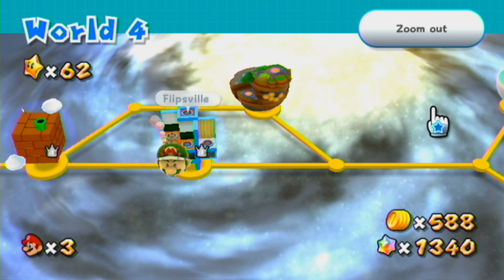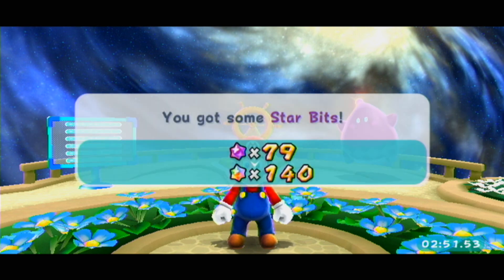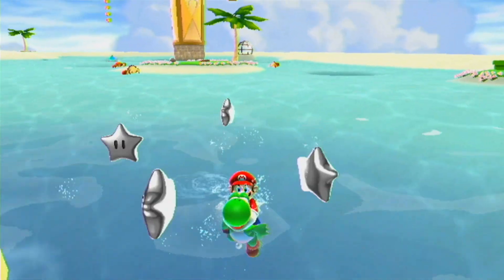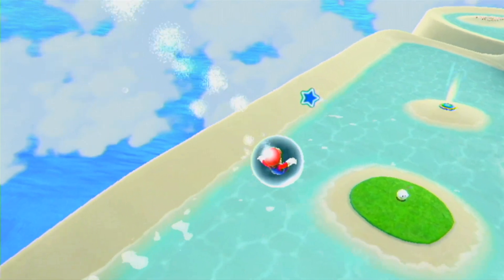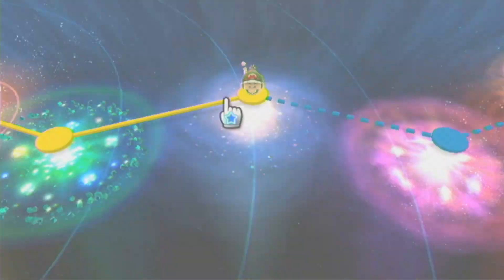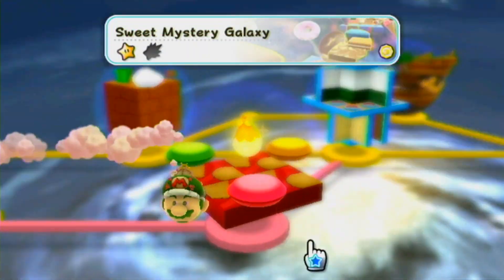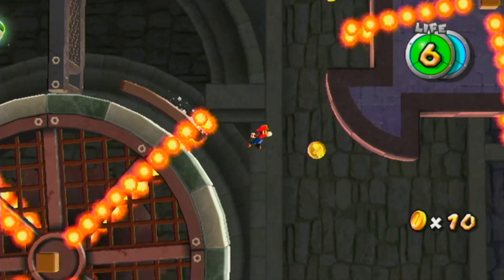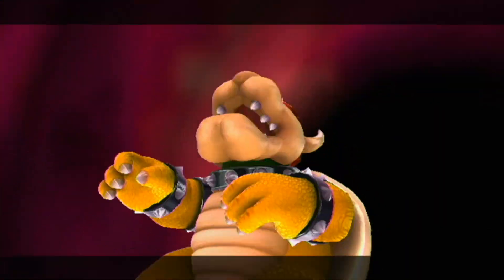Super Mario Galaxy 2 - Episode 12: Bowser's Gravity Gauntlet